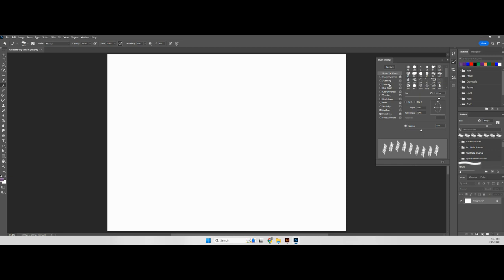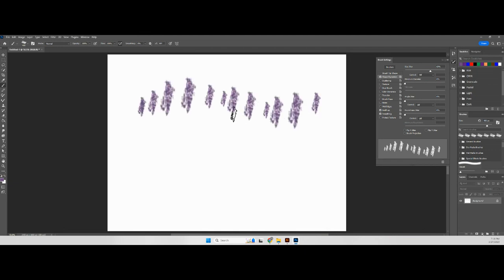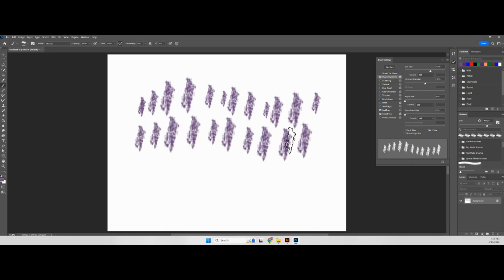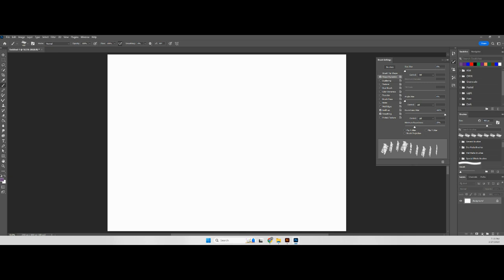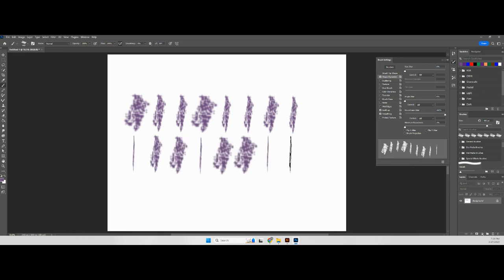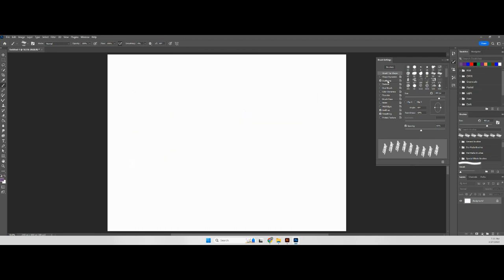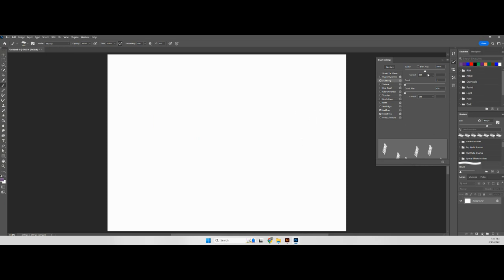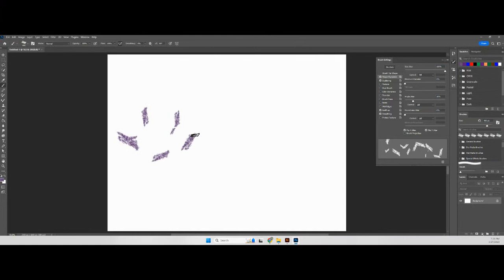Paint Brush Setting 2 Pt4